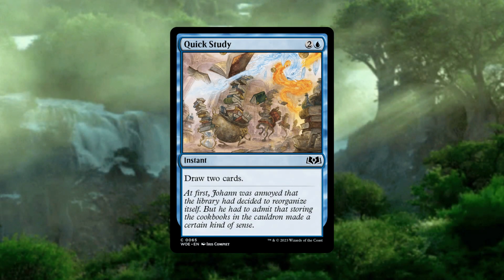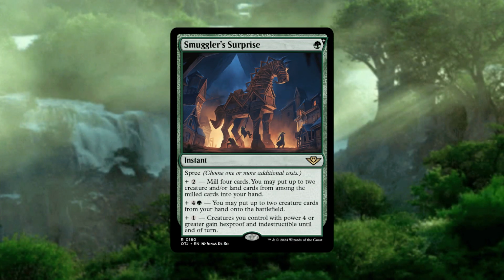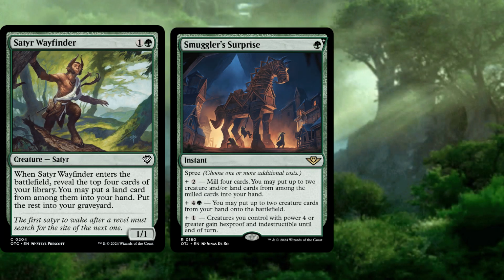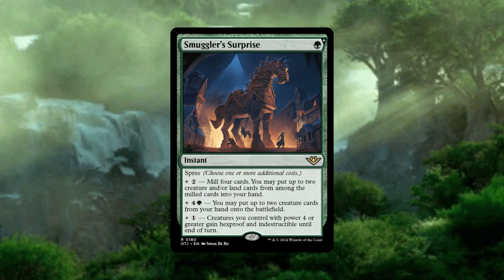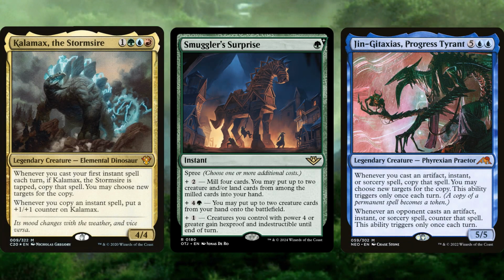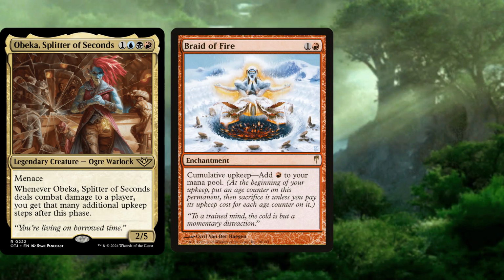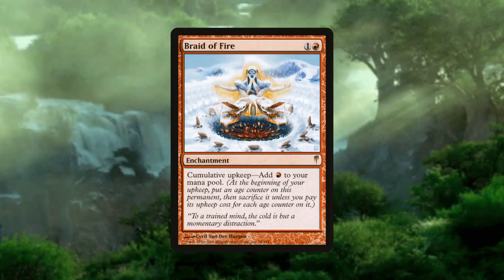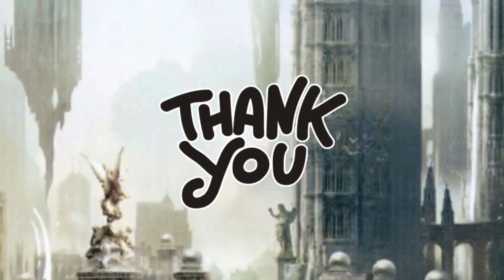Green's New Quick Study Provides Instant Speed Draw